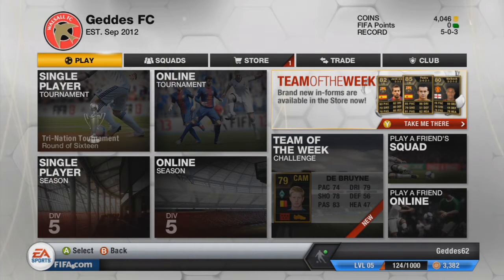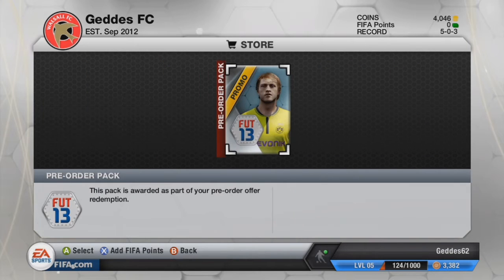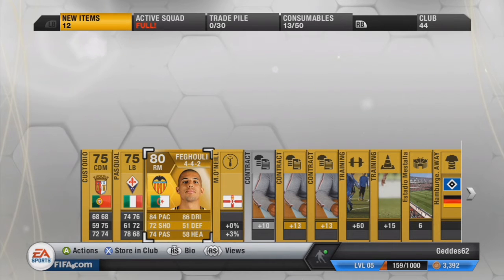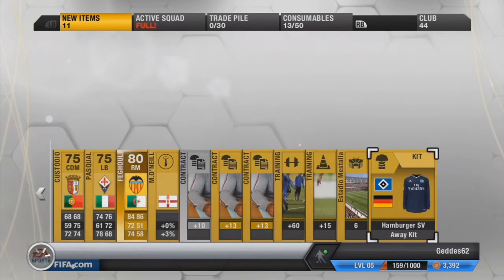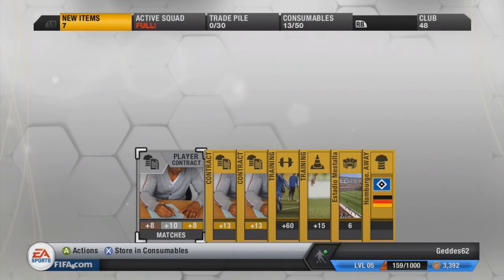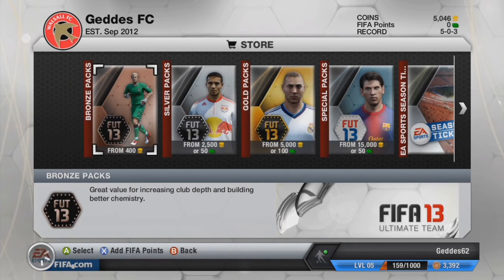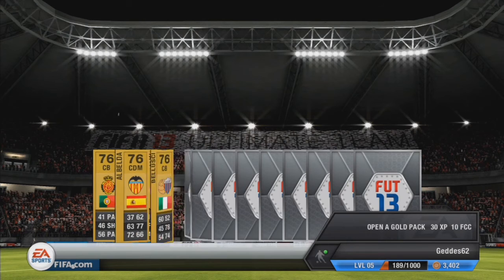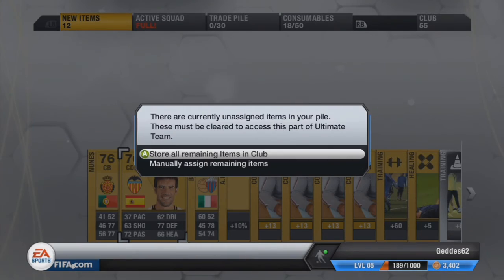Fifa 13 - Ult Team Gold Packs opening !!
I found a rare !, comment telll me if he is any good :)